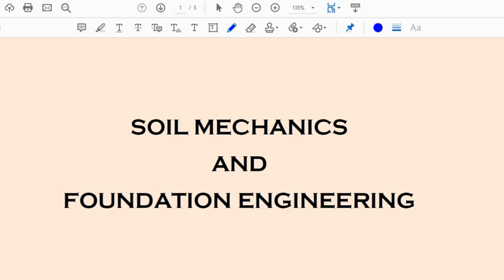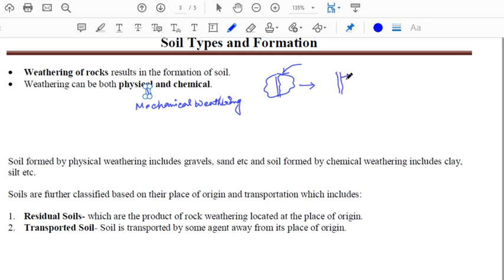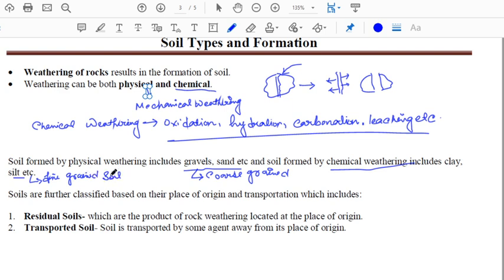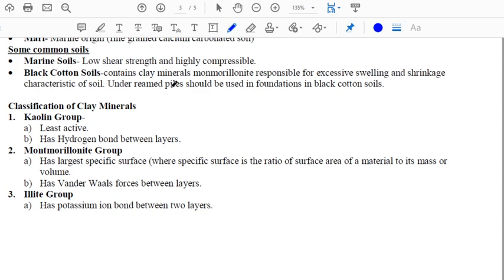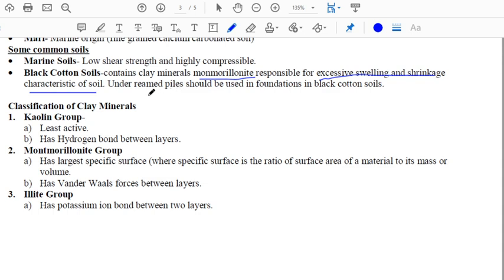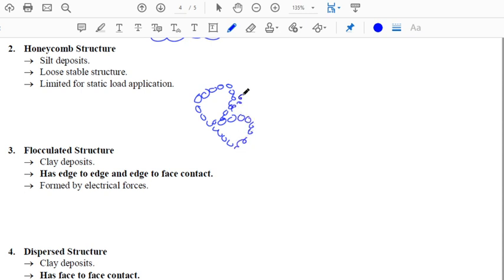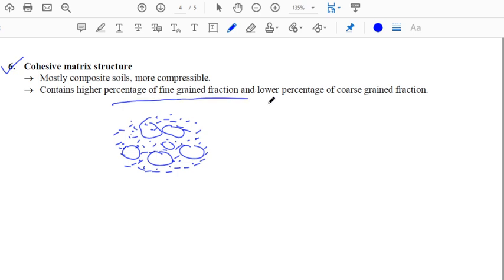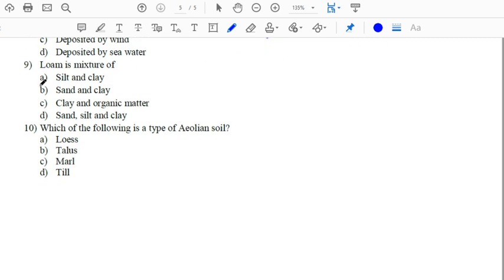Soil Mechanics & Foundation Engineering-Soil types and formation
The video contains basic introduction to the subject- soil mechanics and foundation engineering. The chapter soil types and its formation has been discussed in detail with objective questions.